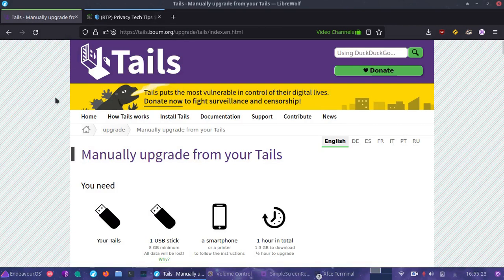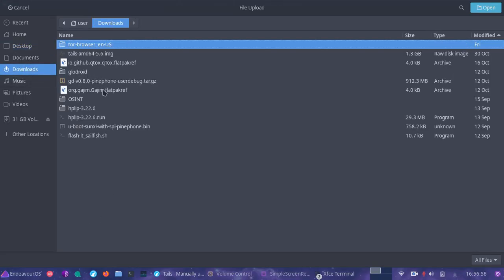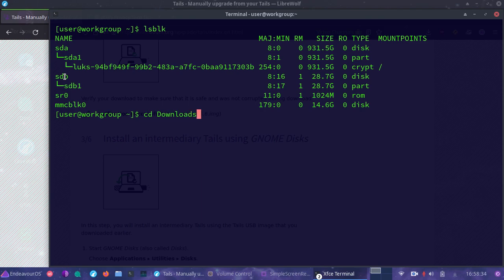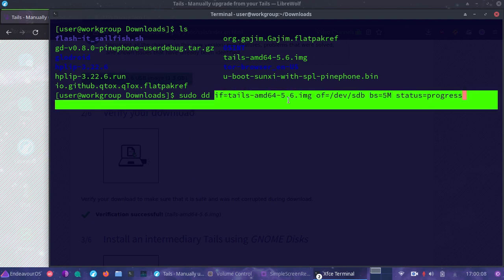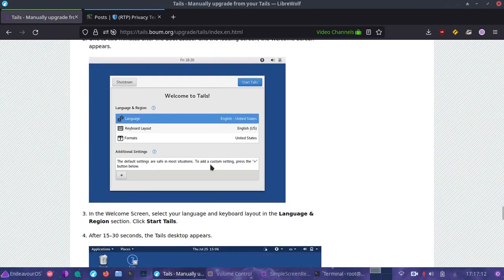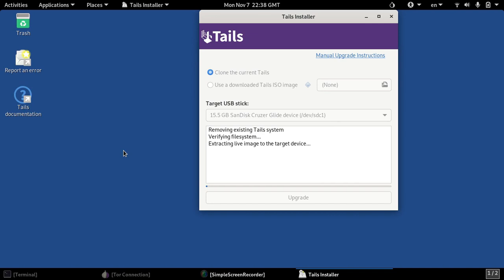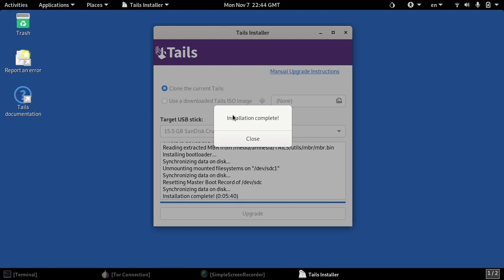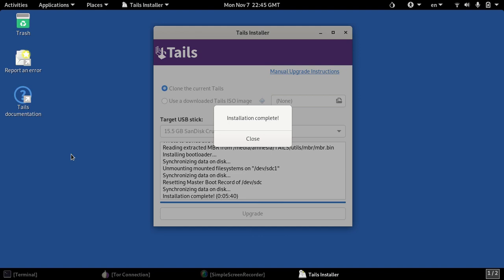Manually Upgrade Tails Linux USB (Tutorial)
Sometimes Tails Must Be Upgraded Manually. Today I Walk You Through This Process, Start To Finish. From Downloading Latest IMG, To Verifying Integrity, And Using Tails Installer To Upgrade Older Tails Installs...

⭐ *Help original content like this continue by SHARING THIS VIDEO*

💎 *MONTHLY MEMBERSHIP:* (exclusive content, early releases, select img early access)

💎 MONERO:
48qtspi5En44mJZLeiMoHYFEmuJfQYb5DLQxLDr7d1NXc53XaAvoT8PS3wBrhEc3VY1wxu5Rgw6oKBYgahpSAYnpHntbQNM

MUSIC CLIPS: NEFFEX: "How It's Supposed To Feel"